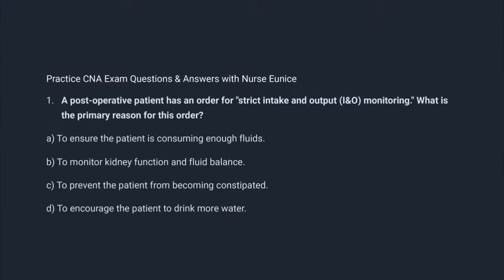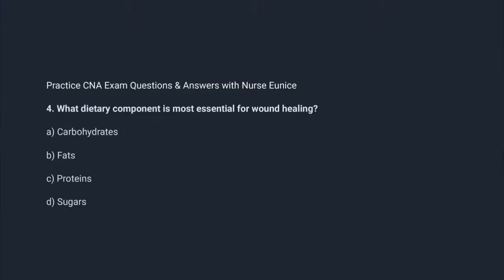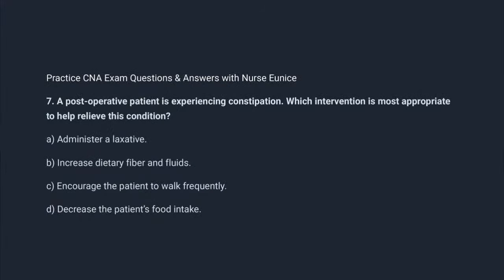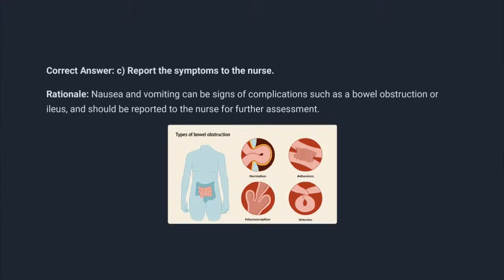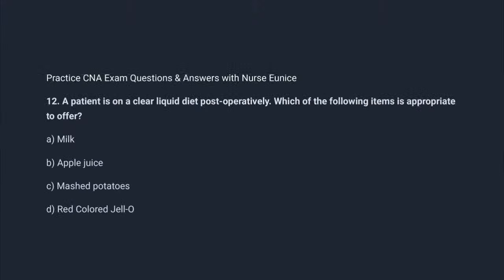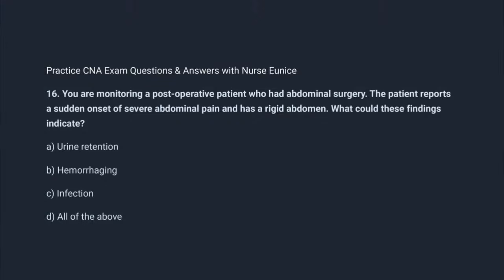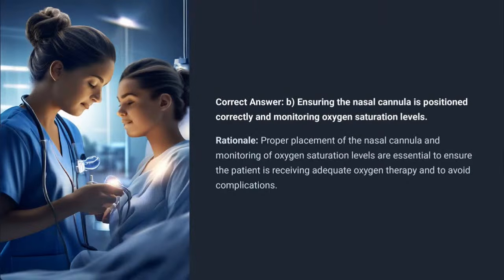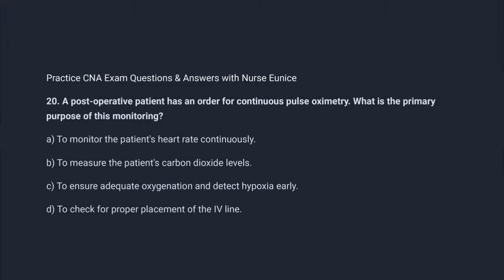📚 CNA & PCT Practice Exam - Caring for Patients on the Medical Surgical Unit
In this video, Nurse Eunice reviews Certified Nursing Assistant (CNA) and Patient Care Technician (PCT) practice exam questions specifically designed for those working in a medical-surgical unit. 🏥

for affordable CNA Exam Prep, PCT classes, and FREE study guides.